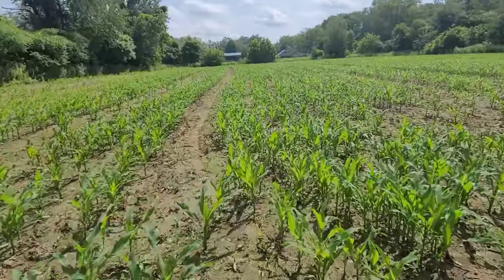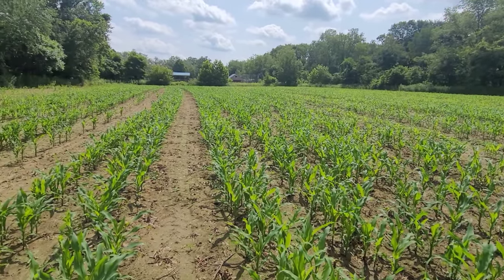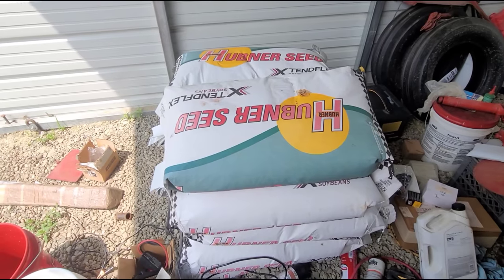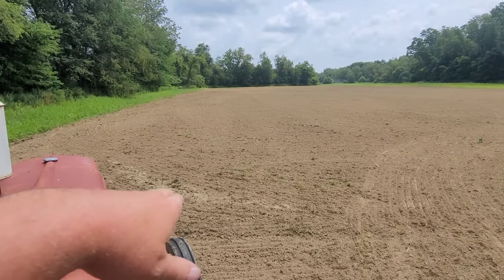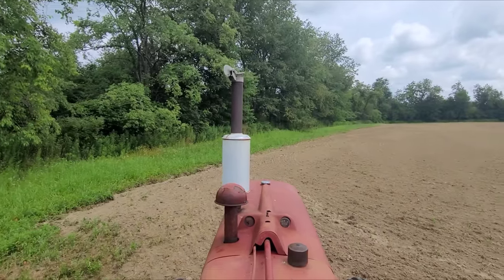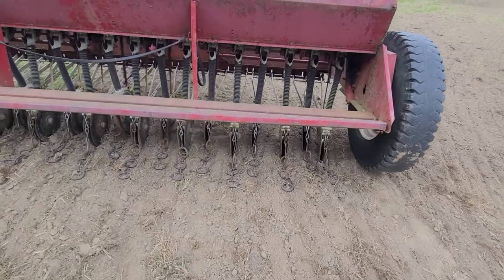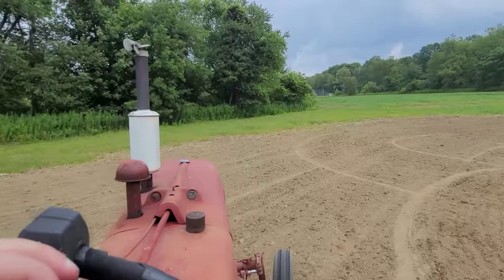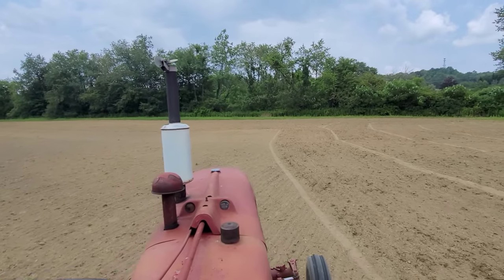Preparing and Planting a Soybean Field | Plus a Nitrogen Debate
Preparing and Planting a Soybean Field | Plus a Nitrogen Debate. What produces more nitrogen: crimson clover or soybeans? How to prepare and plant a soybean field.